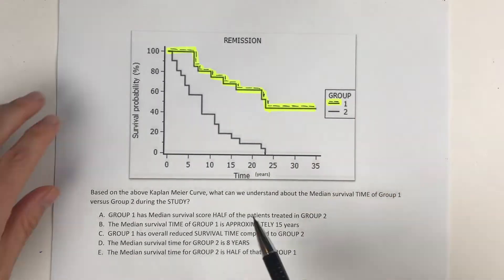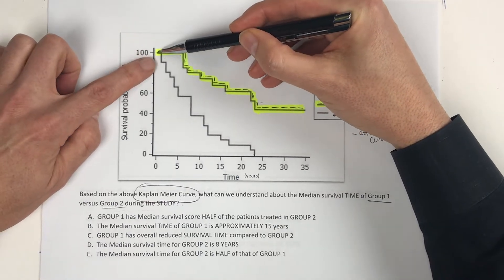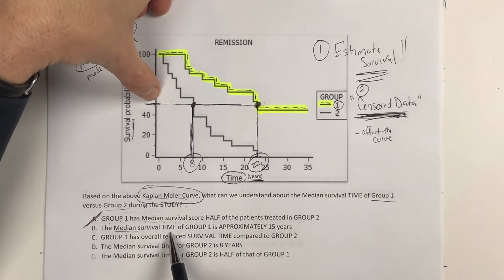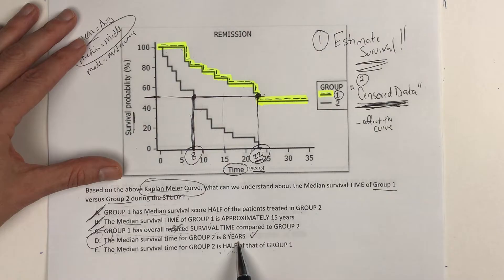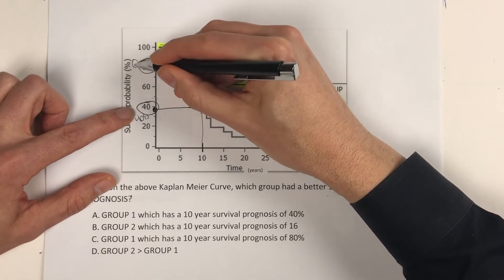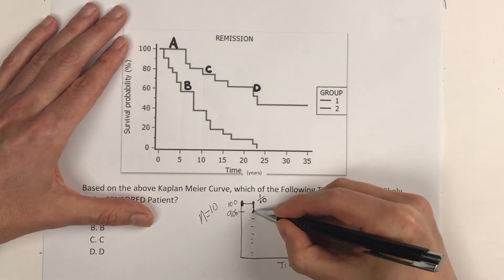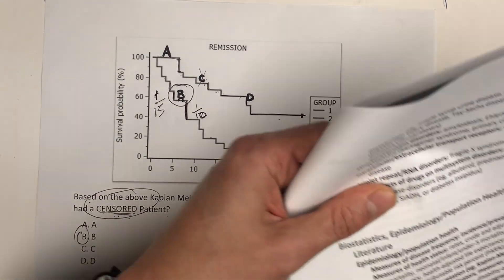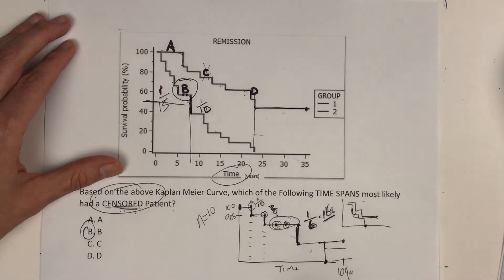USMLE STEP 1: KAPLAN-MEIER CURVE w/ Questions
STEP 1: KAPLAN-MEIER CURVE w/ Questions.  Please feel free to send any related questions pertaining to KAPLAN-MEIER CURVE and we can create new questions based on the way other questions are asked.